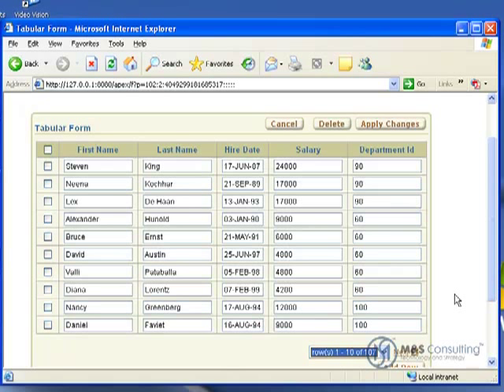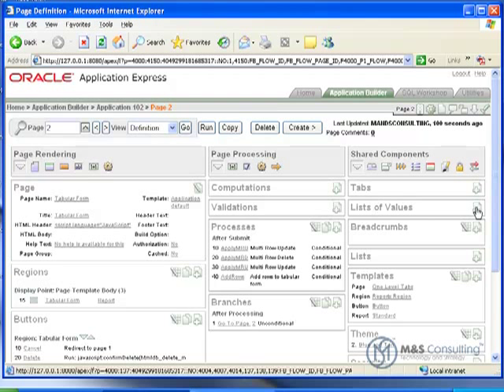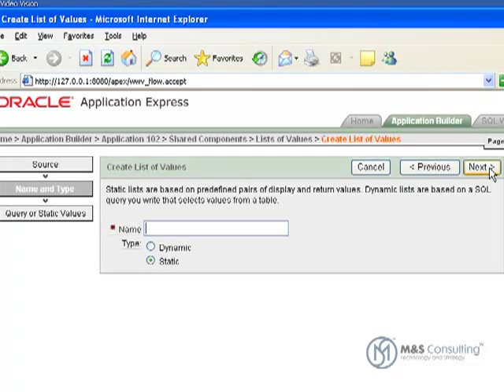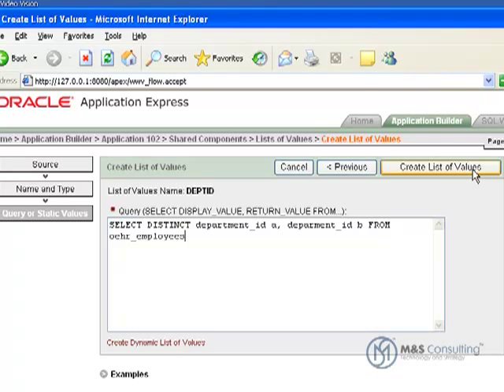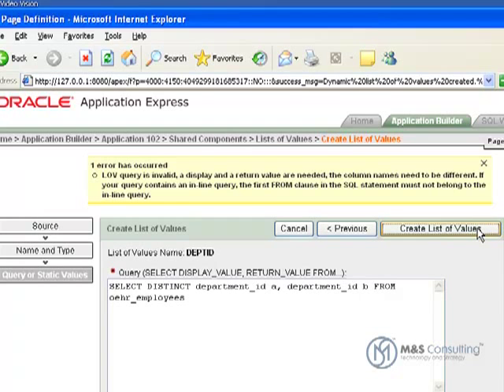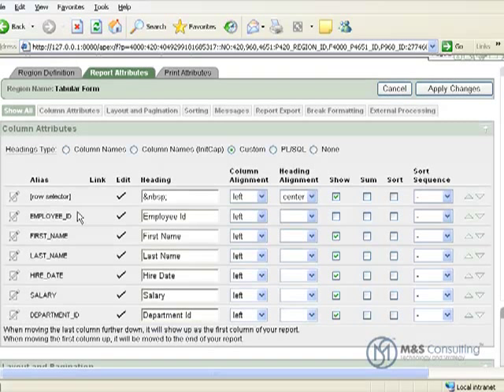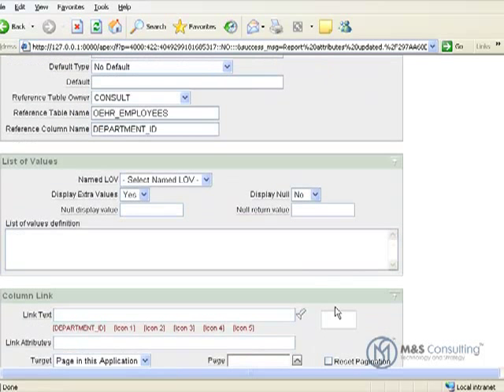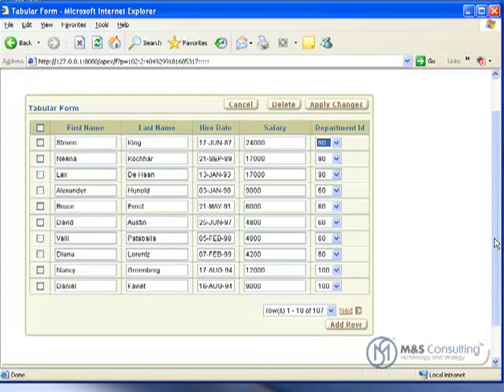APEX Advanced Tutorial 1 - Creating a tabular Form, Part 2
A guided walkthrough of the APEX Advanced Tutorials, Creating a Tabular Form. This part focuses on extending the form built in Part 1